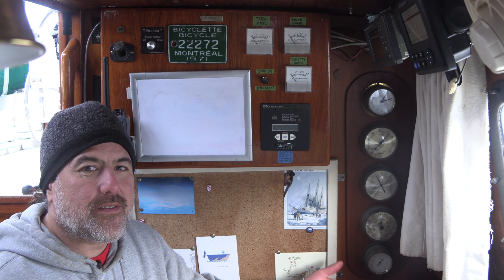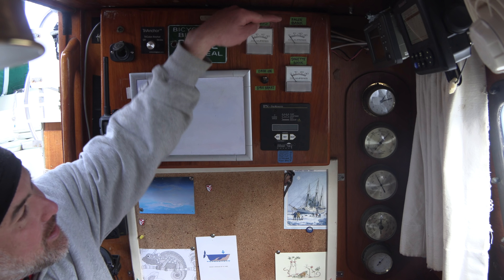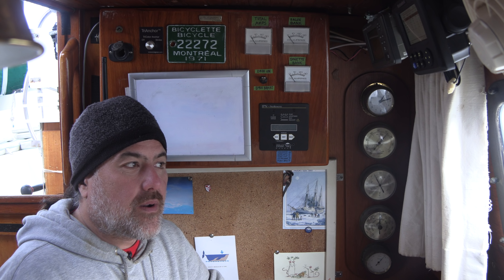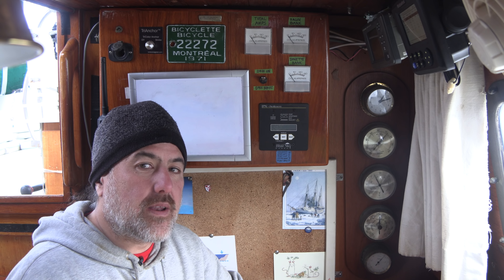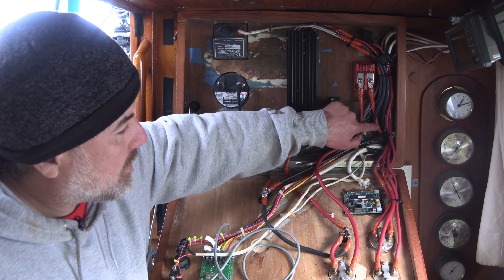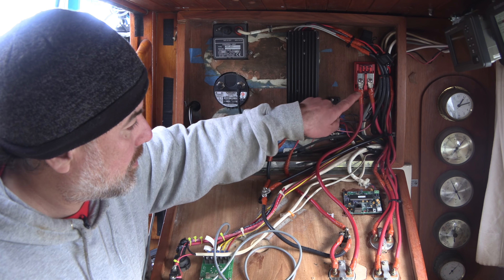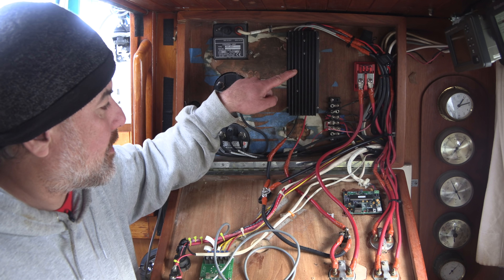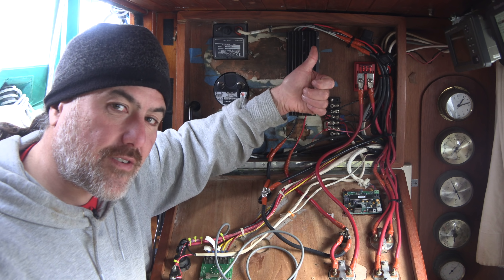Eclectic Energy D400 Wind Generator Wiring & Performance Review (Part 3)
It's been several months since we've installed the Eclectic Energy D400 Wind Generator and it's time to give you some of our thoughts about it, plus a look under the hood to see how we ran the wiring aboard Paragon.